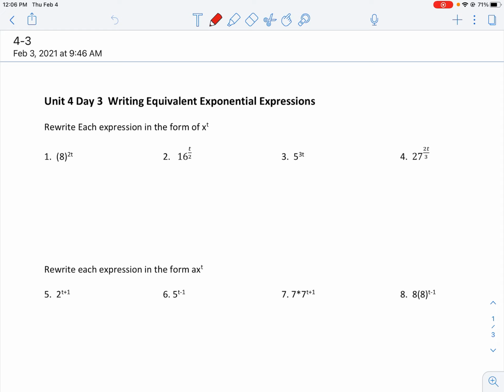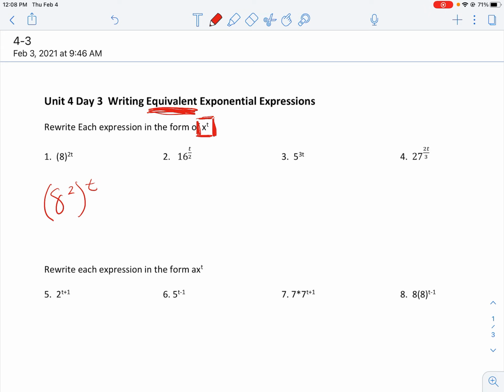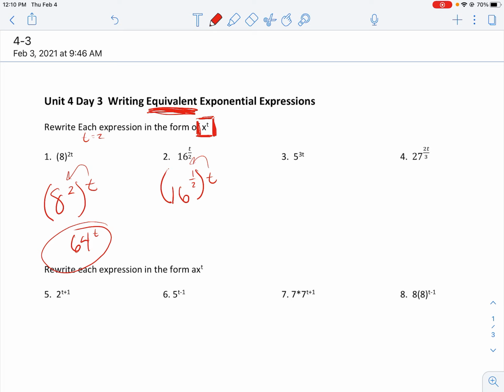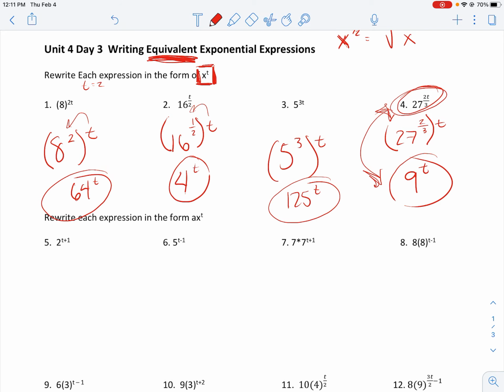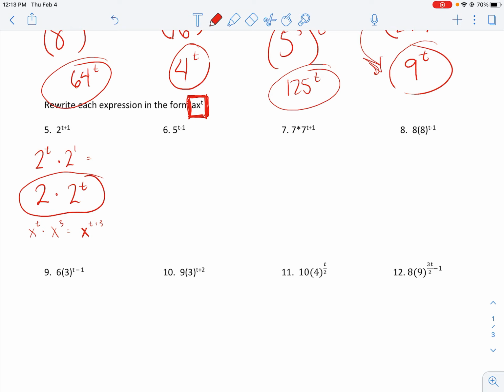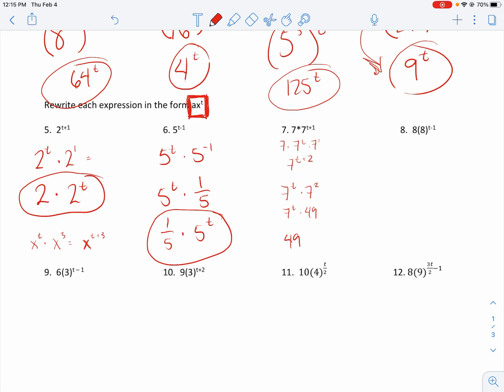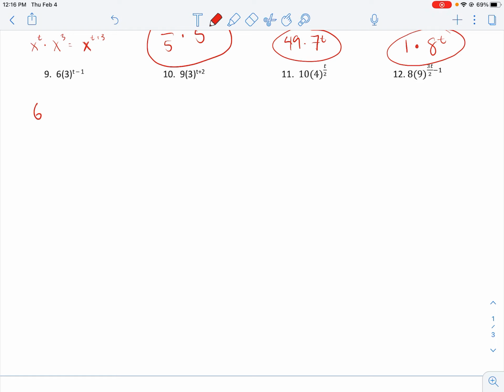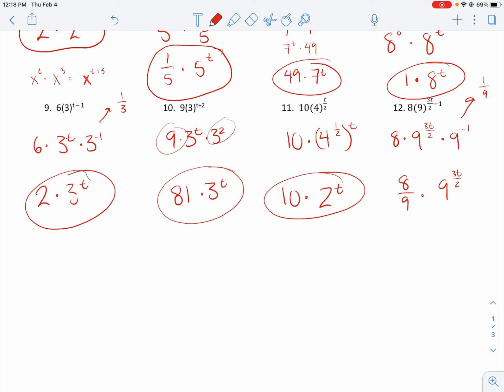Unit 4 - Day 3 - Writing Equivalent Exponential Expressions